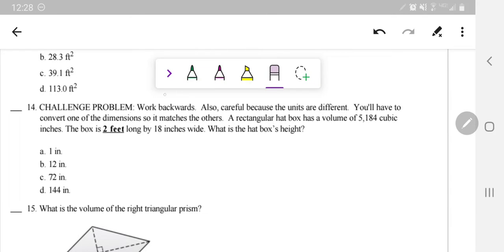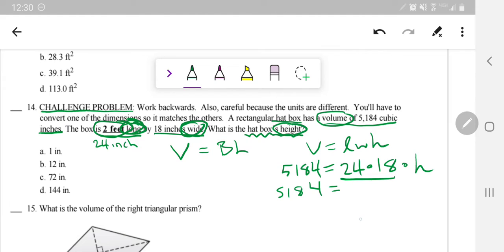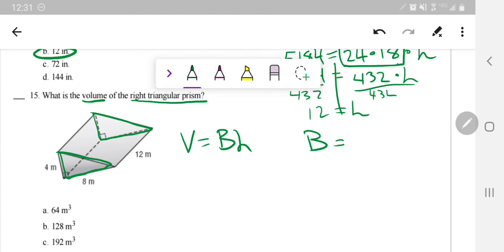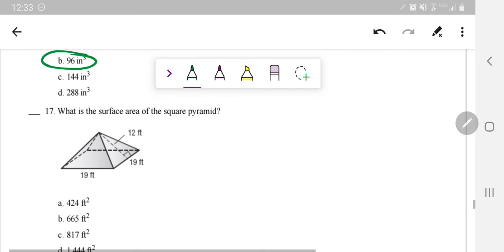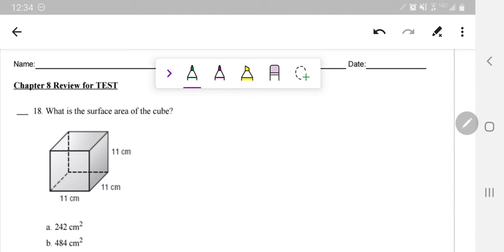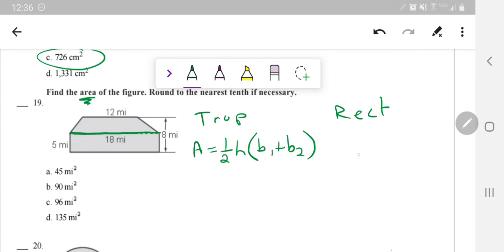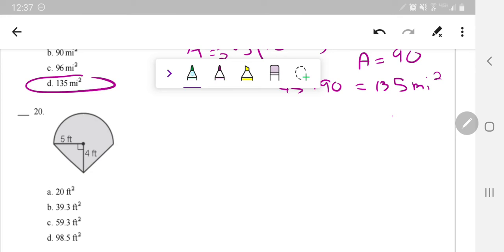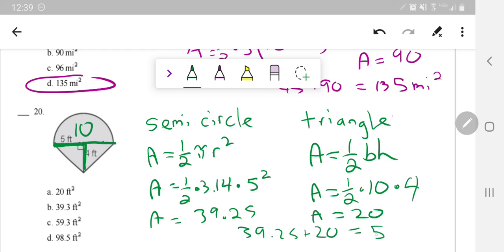Chapter 8 Review for Test #14-20